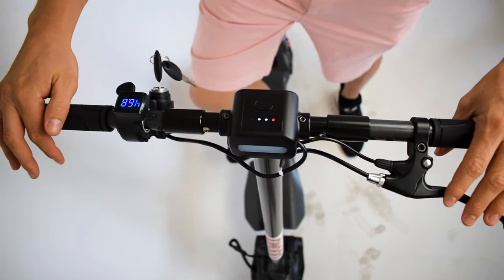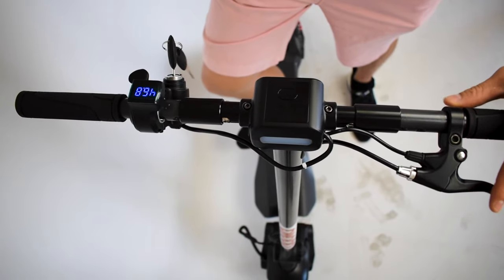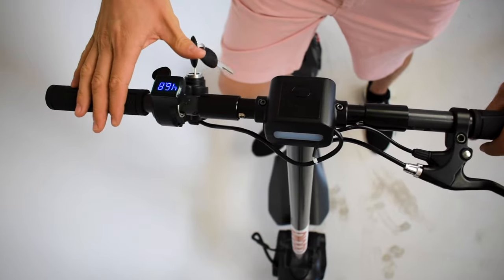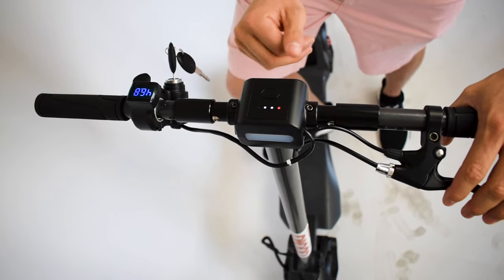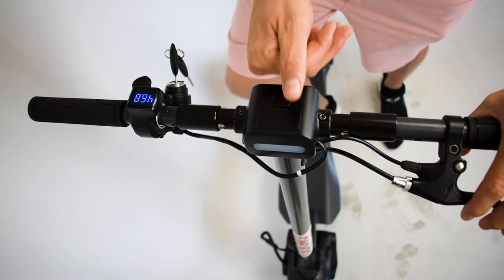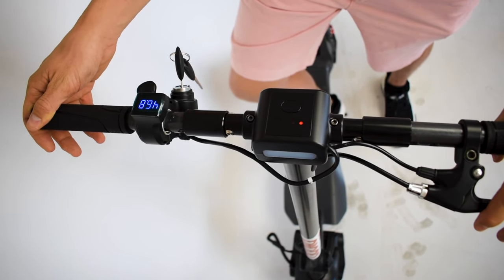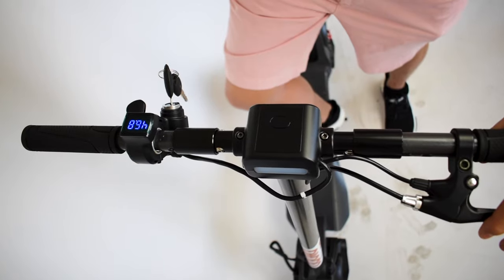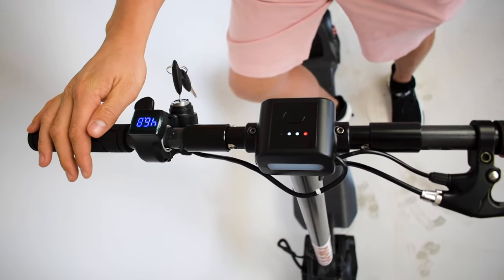How to Unlock Ludicrous Mode & Kick-and-Go on Mercane Widewheel Electric Scooter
Mercane Widewheel is a fantastic electric scooter but changing the settings can be a bit tricky. Check out this video to learn how to:

1. Change between eco and full speed mode
2. Turn on and off "kick and go"
3. Turn on and off the fastest speed setting, known as Ludicrous Mode

Any questions? Let us know below or check out apollomvmt.com!